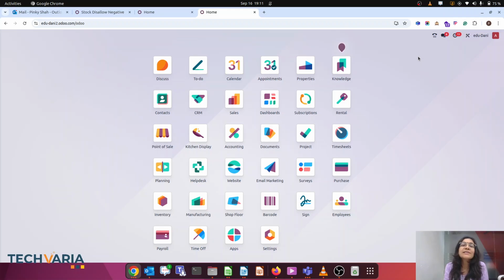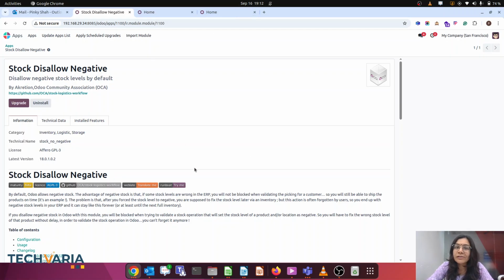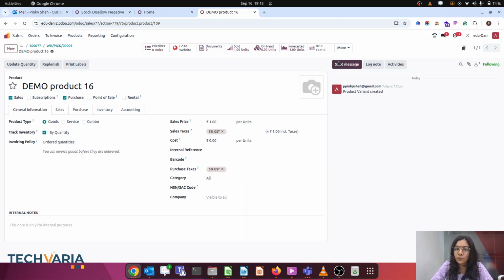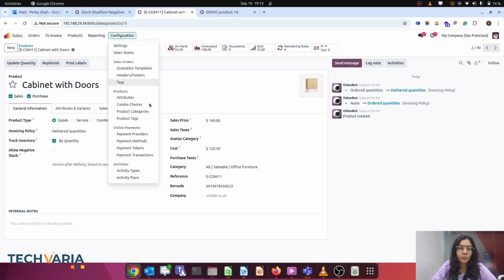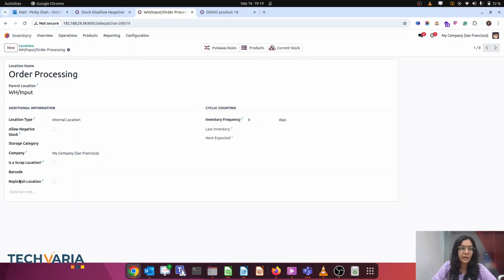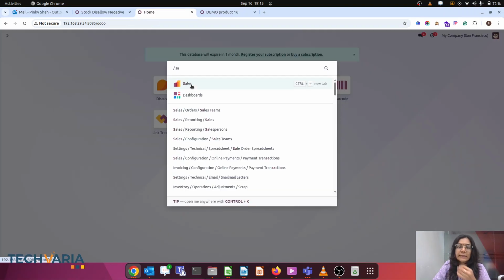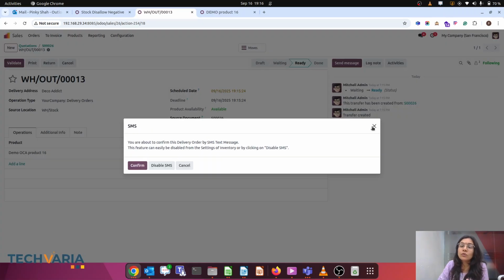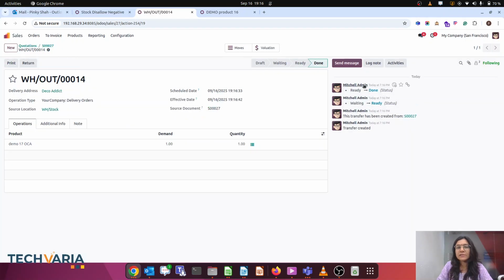How to Prevent Negative Stock in Odoo 18 | OCA Stock Disallow Negative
In this video, we discuss the OCA Stock Disallow Negative module in Odoo18.

By default, Odoo allows stock to go negative when validating pickings — useful at times, but risky for long-term inventory accuracy.With this module, Odoo blocks negative stock and ensures you adjust or receive stock before processing deliveries.

It also provides flexibility with an Allow Negative Stock option, which can be set on products, categories, or locations.